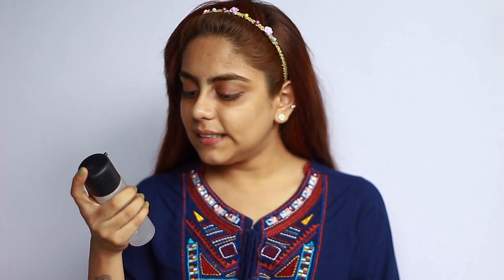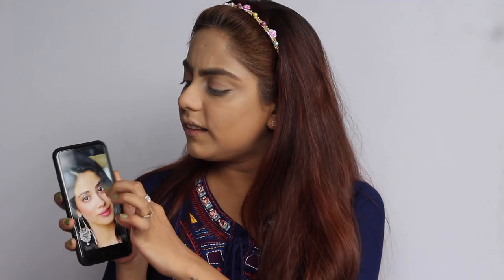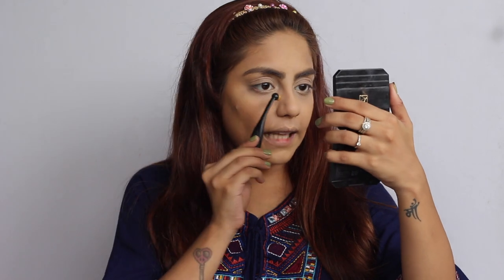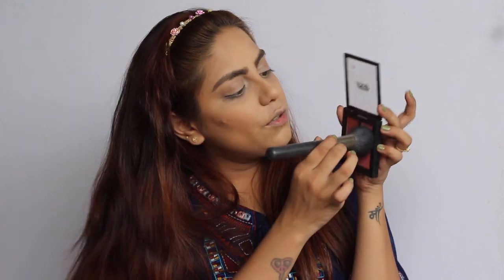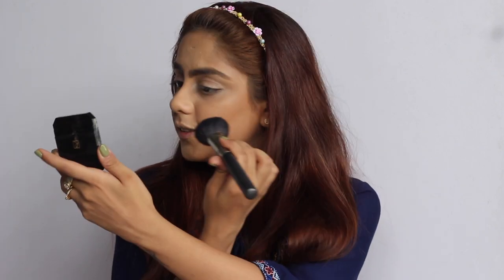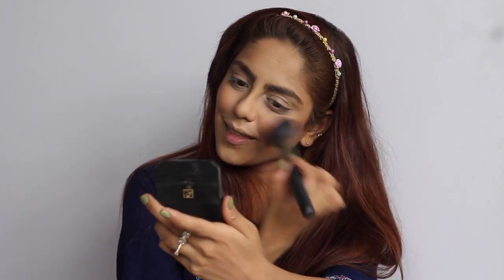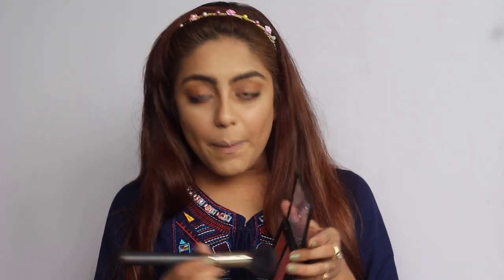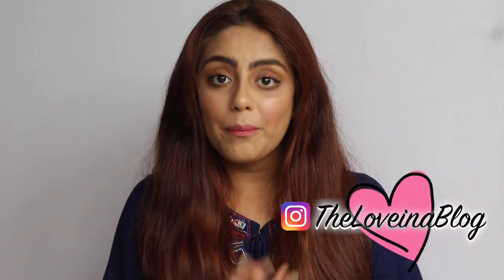Janhvi Kapoor Inspired Makeup tutorial | GET THE LOOK | No-Makeup makeup look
Hey everyone,

Janhvi Kapoor is the newest Bollywood diva, ever since she was on the cover of vogue India I have been stalking her beauty looks and noticed that she lovesf "No-makeup makeup look" she has been seen going full glam for a lot of red carpet events and other glamorous occasions but mostly she has been spotted with this very subtle makeup which is very fresh and natural.
I hope you guys like my recreation of her look and all the tips and ticks I shared for achieving a similar look.

XO.